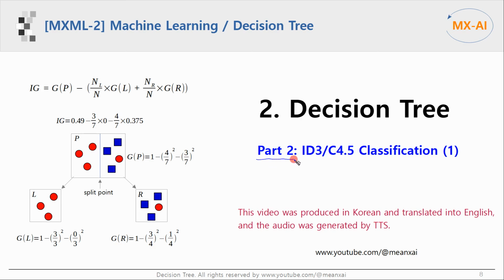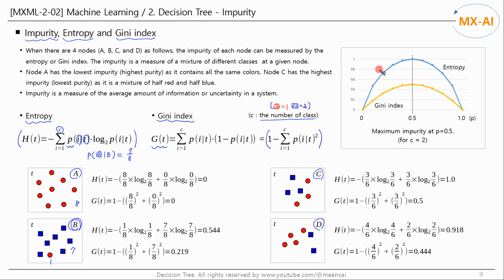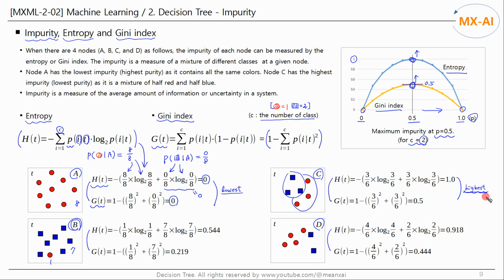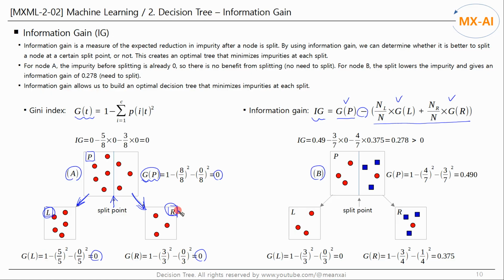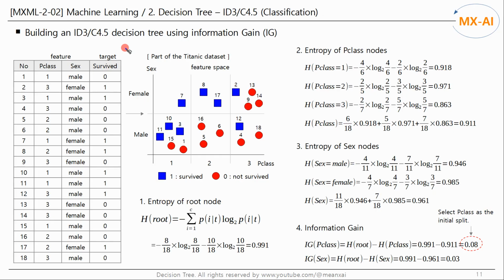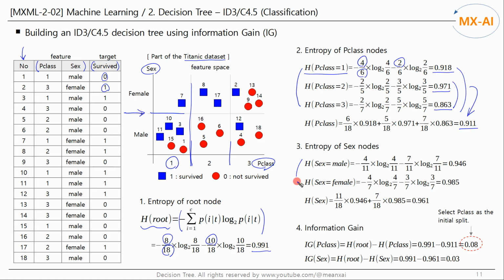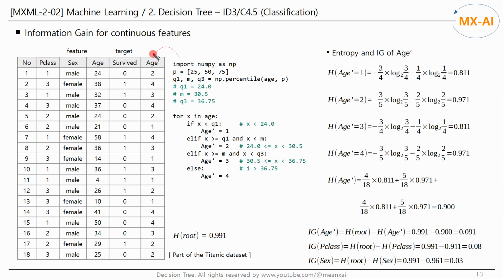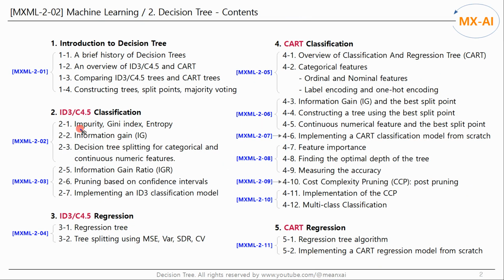[MXML-2-02] Decision Trees [2/14] - ID3/C4.5, Impurity, Gini index, Entropy, Information Gain (IG)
In the last video, we briefly looked at the history of Decision Trees and looked at an overview of the ID3 and CART algorithms. We also looked at how to create a tree using given split points and how to predict the class of test data by majority vote.

In this video, we will look at an algorithm that implements classification with ID3 Tree. First, we'll look at the concept of impurity and how to measure impurities using the Gini index and entropy. We will then look at the concept of information gain and how it can be used to split nodes in a tree.

We'll also look at the cases of categorical feature and continuous real-valued feature respectively.